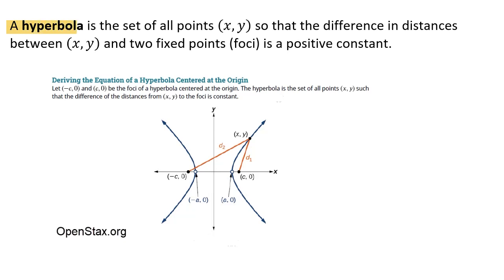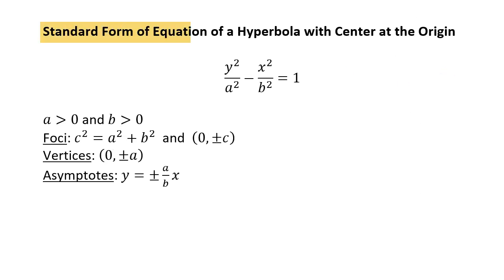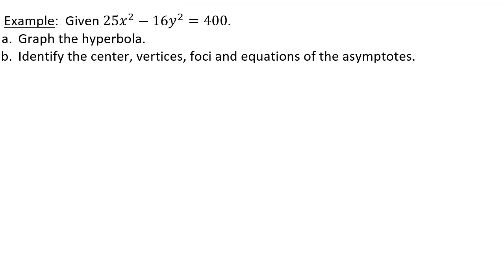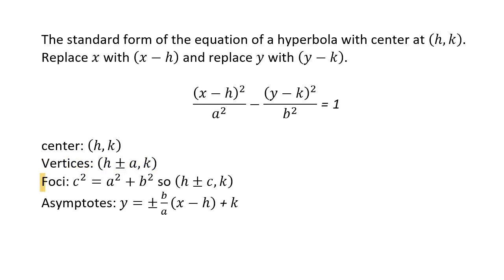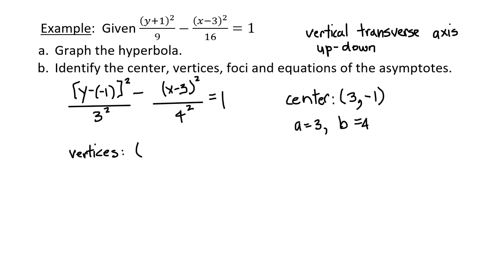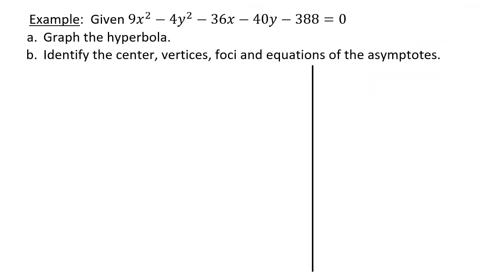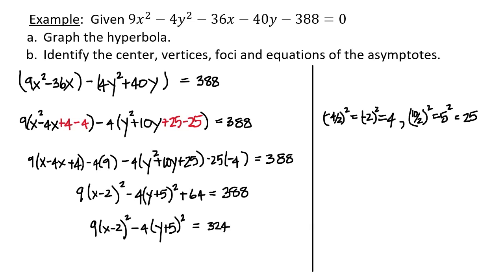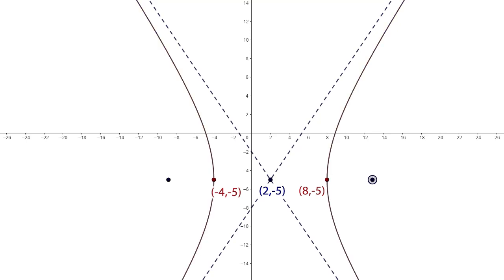Conics Hyperbola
Equations of hyperbola with examples